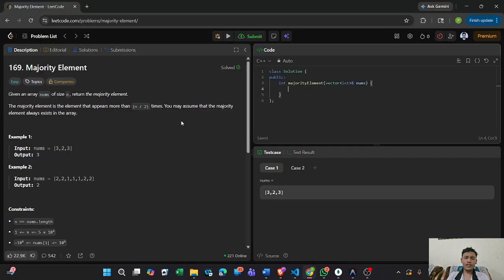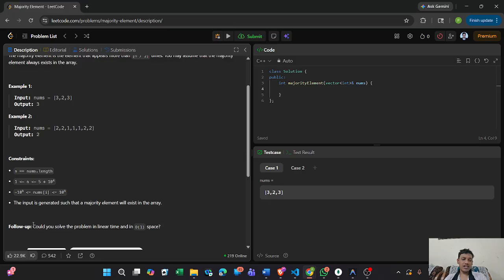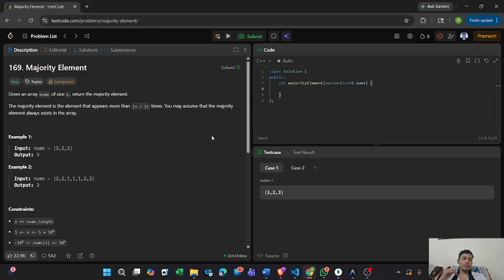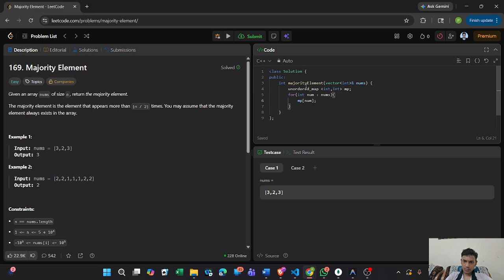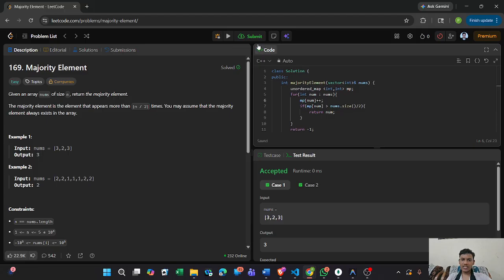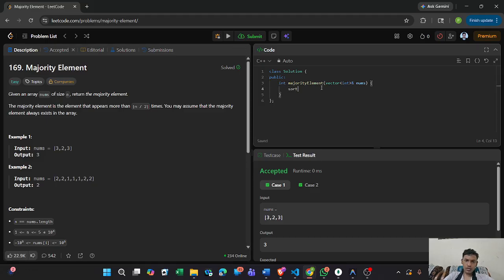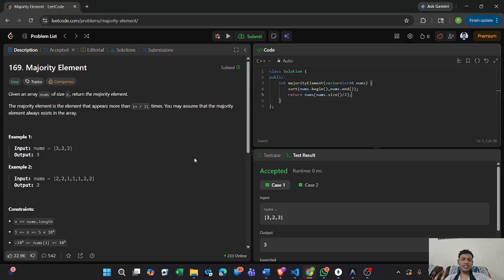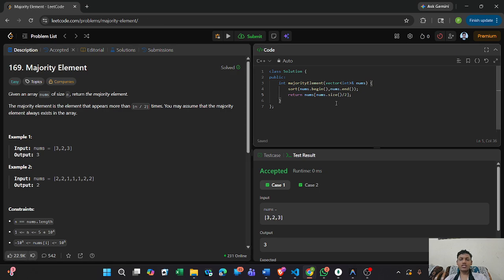LeetCode 169: Majority Element | Brute Force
In this video, we break down LeetCode 169: "Majority Element," a classic array problem frequently asked in technical interviews at top-tier companies like Google, Amazon, and Microsoft.

We explore Approach 1 (Brute Force / Hash Map) to build a solid foundation, discuss its trade-offs, and show you exactly how to implement it step-by-step. We will cover how to keep track of element frequencies and efficiently identify the majority element that appears more than ⌊n / 2⌋ times.

💡 Key Takeaways:
* Understanding the definition of a majority element.
* Implementing the frequency-counting approach using a Hash Map.
* Analyzing the Time and Space complexity trade-offs of this approach.